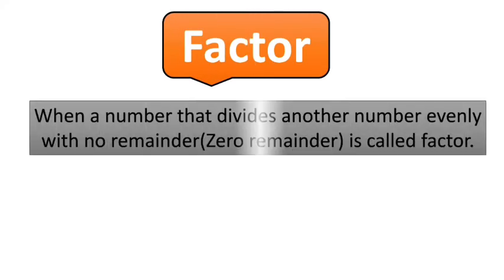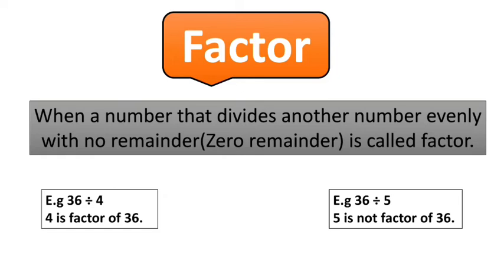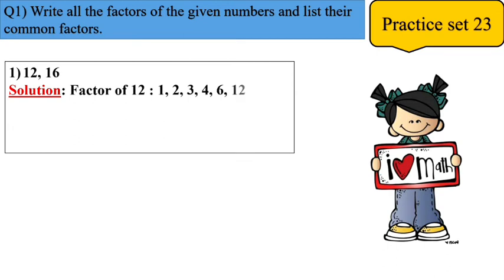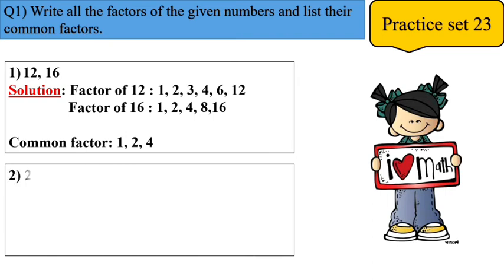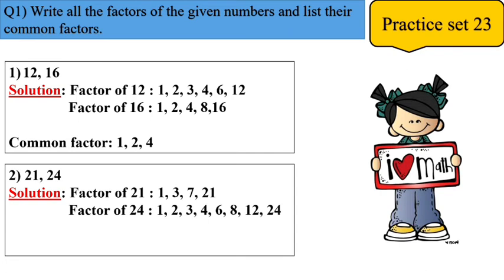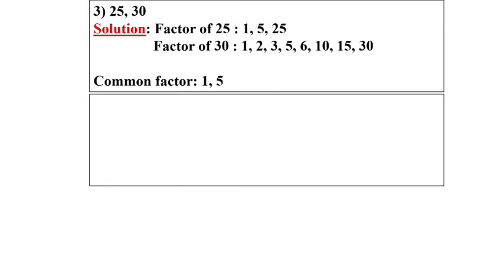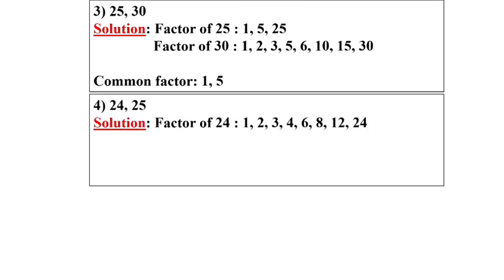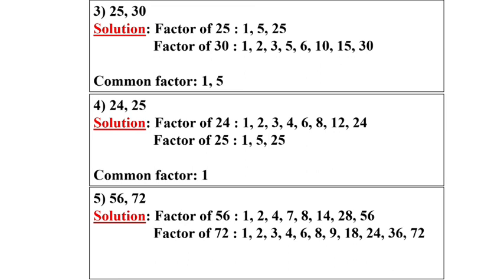class 6 Chaptet 9 HCF - LCM |Practice set 23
here i have explained chapter 9 HCF - LCM